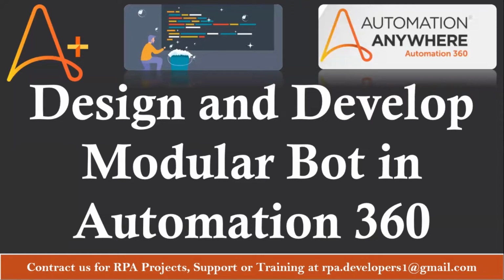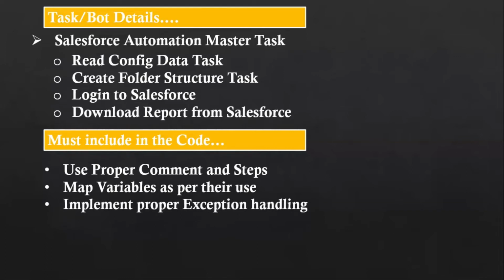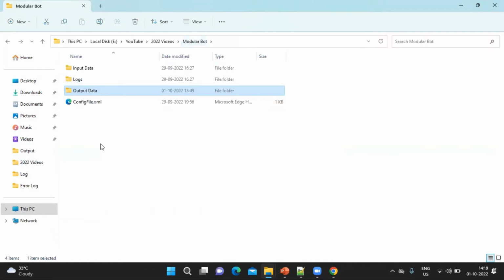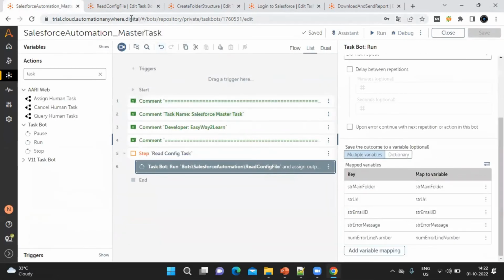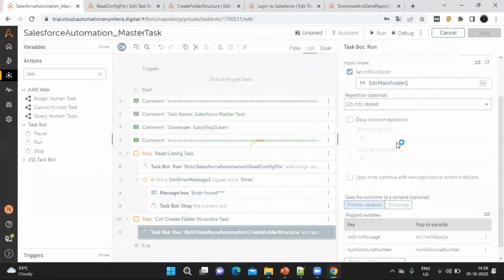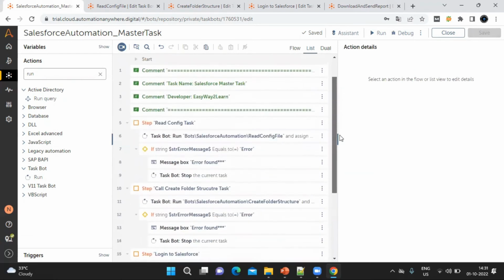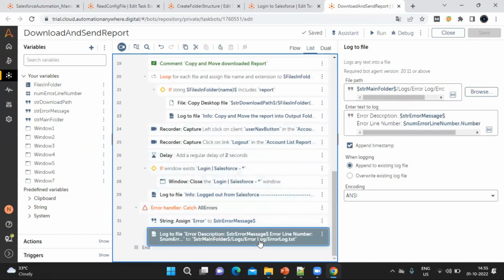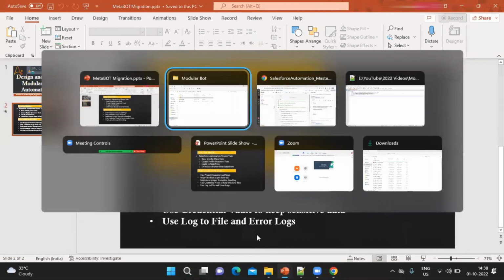What is Modular Bot in Automation 360 | Modular Bot in Automation Anywhere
Welcome to our informative video on "What is Modular Bot in Automation 360 or Modular Bot in Automation Anywhere. In this video, we dive deep into the world of modular bots and explore their incredible potential within the Automation 360 platform by Automation Anywhere.

Whether you're an automation enthusiast or a curious learner, this video is packed with valuable insights that will broaden your understanding of this game-changing technology.
In this captivating video, we unravel the mysteries of Modular Bot Automation Anywhere and their pivotal role in the Automation 360 ecosystem. Join us as we take you on an educational journey, breaking down the fundamentals and revealing the extraordinary capabilities of Automation 360 Modular Bot.

Video Content:
1. What are Modular Bots? - Discover the essence of modular bots and how they revolutionize automation processes. Gain a comprehensive understanding of their structure, components, and the benefits they offer.
2. How to Create Modular Bot - Explore the seamless integration between Automation 360 and modular bots. Learn how these intelligent automation tools work in perfect harmony to streamline complex tasks and enhance operational efficiency.
3. Key Features and Functionality - Delve into the extensive range of features and functionalities offered by modular bots. Uncover how they empower businesses to achieve higher productivity, improved accuracy, and reduced costs.
4. RPA Real-Life Use Cases - Witness real-life examples of how organizations have harnessed the power of modular bots within Automation 360 to achieve remarkable results. From automating repetitive tasks to accelerating business processes, these use cases demonstrate the true potential of this technology.
5. How to Use Modular Bot – We are explaining how to Create Automation Anywhere Reusable Bot and how integrate within the Task BOT.
6. Best Practices and Tips - Gain valuable insights into the best practices for leveraging modular bots effectively. Discover expert tips and tricks that will help you maximize the benefits of Automation 360 and modular bot integration.

Modular Bot, Run Child Bot from Parent Bot Automation 360, Pass Variable from One Bot to Another Automation 360, Robotic Process Automation

Sharing this video with your colleagues and friends who are interested in automation would be greatly appreciated.

Thanks,
EasyWay2Learn